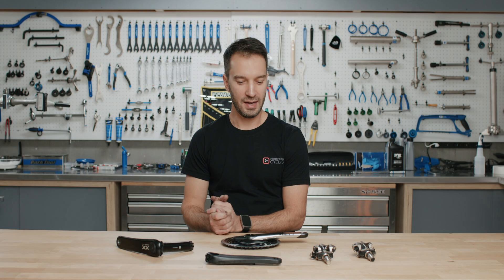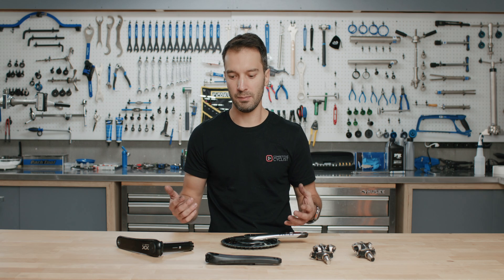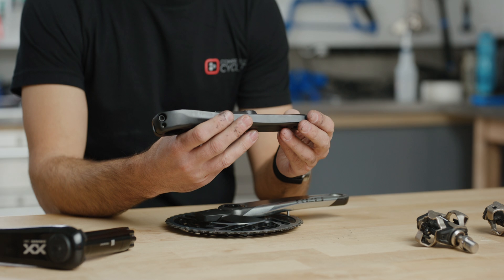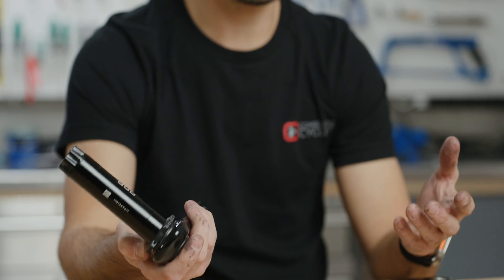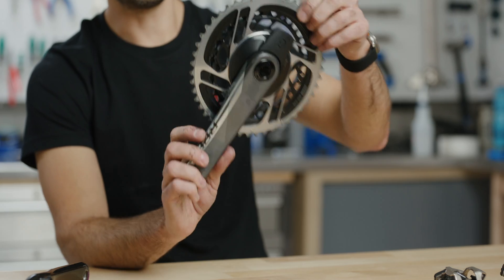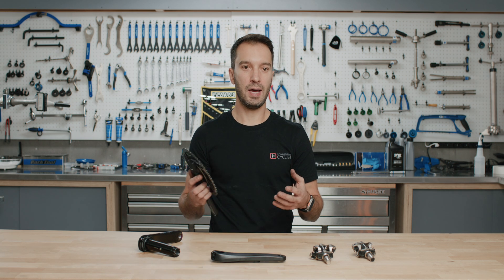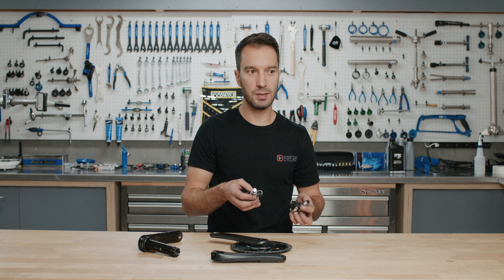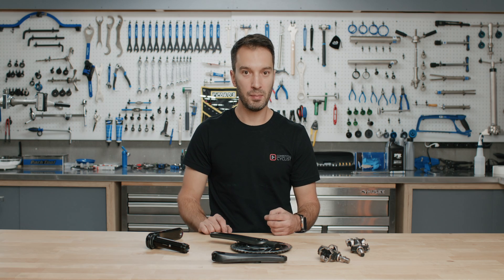The Different Types of Power Meters | Bike Tech Tips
Find out everything you need to know about power meters—the most effective tool for measuring your output on the bike. We compare four common styles to help you decide the best option for improving your training rides and tracking your pace on race day.

Gearhead Expert® Luke shows you “Watts up” by delving into the technology of power meters. You don’t want to miss this one!

0:00 – Intro
0:37 – Power Meter Basics
1:26 – Why Use A Power Meter
2:14 – Power Meter Types
2:28 – Crank Arm Power Meters
3:32 – Spindle-Based Power Meters
4:47 – Spider-Based Power Meters
6:30 – Power Meter Pedals
7:46 – Cycling Computer Connectivity
8:20 – Outro